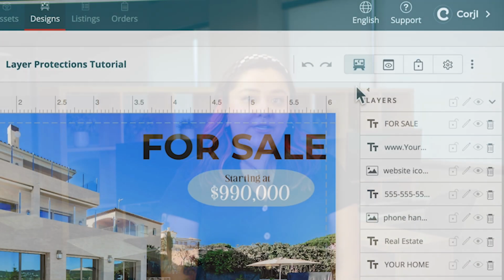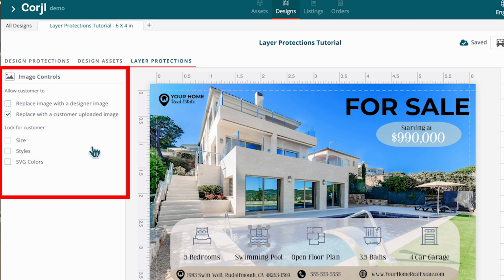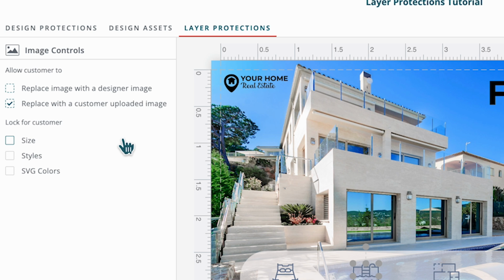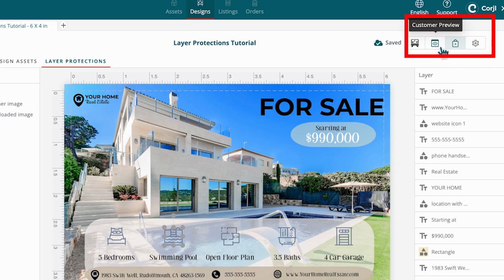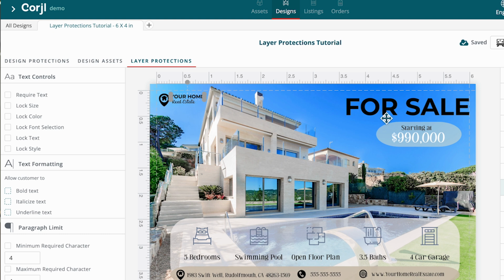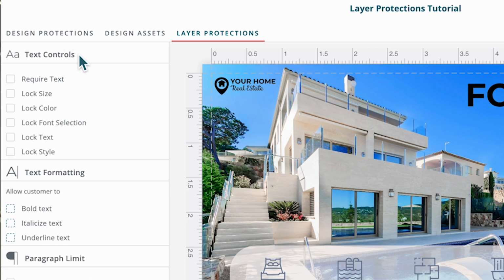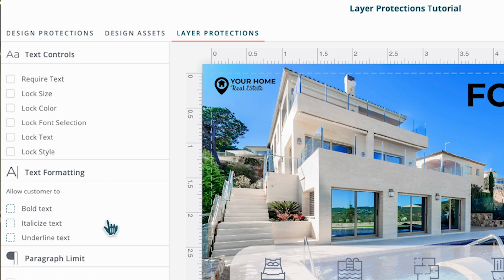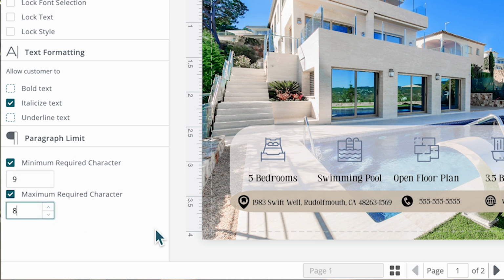Corjl Layer Protections Tutorial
In this video, we dive deep into the world of layer protections and how they can enhance your design process. Learn how to lock, hide, and secure layers to maintain control over your creations.
📌 In this video, you’ll learn:
-Lock layers to prevent editing
-Allow customers to upload their own images
-Add character limit to text boxes
and more!